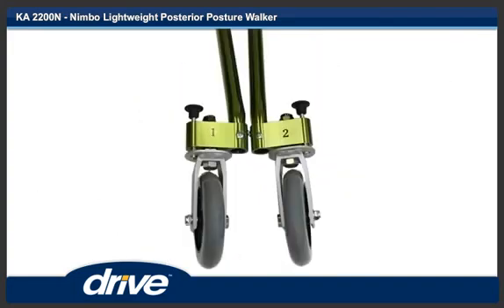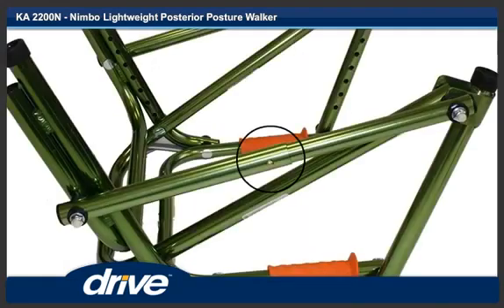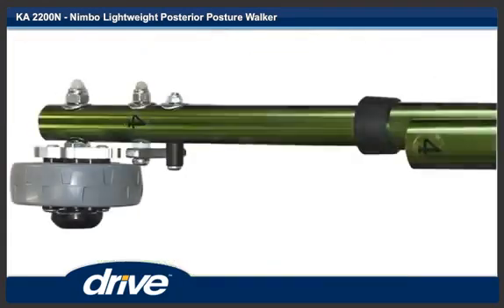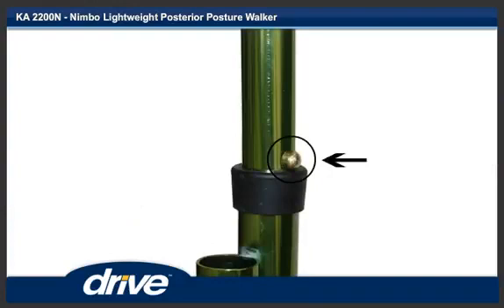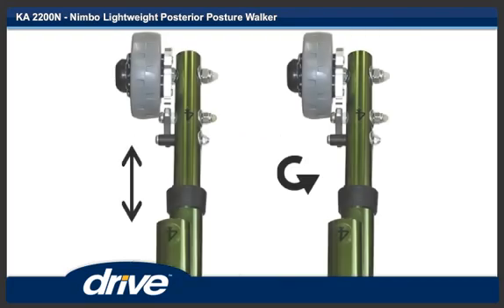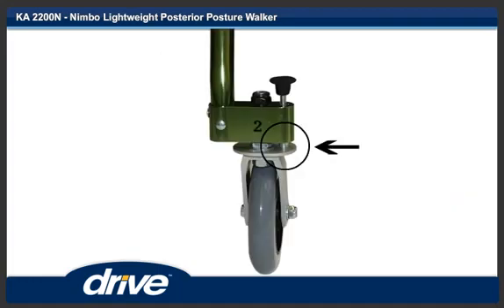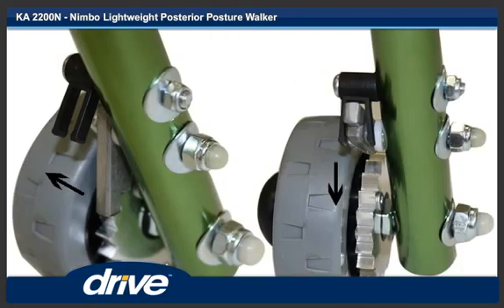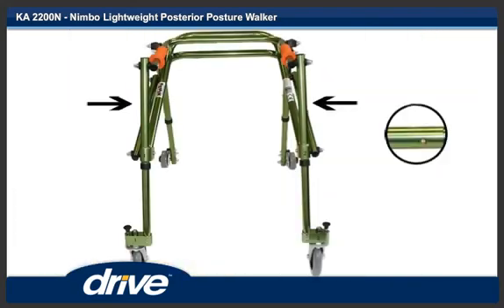Nimbo Walker - KA2200N